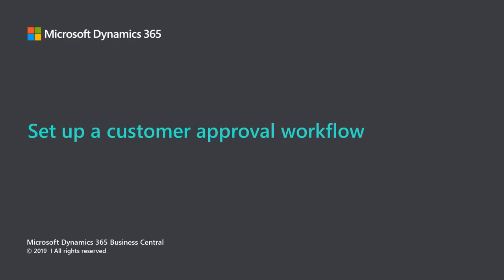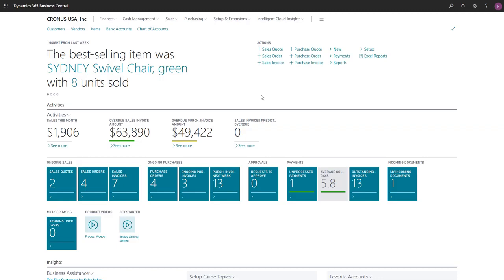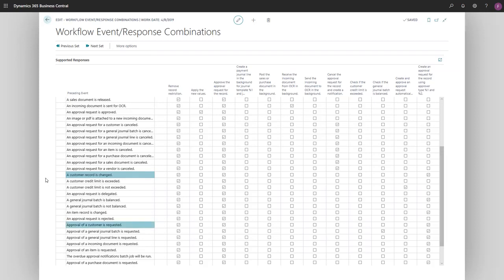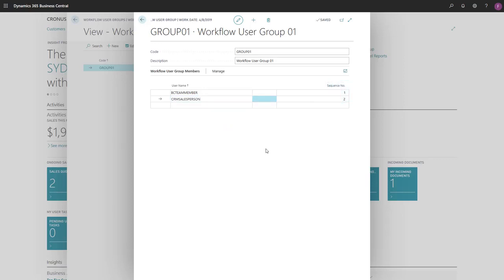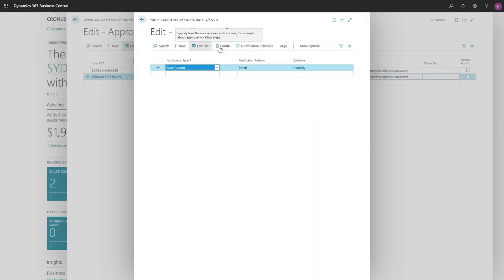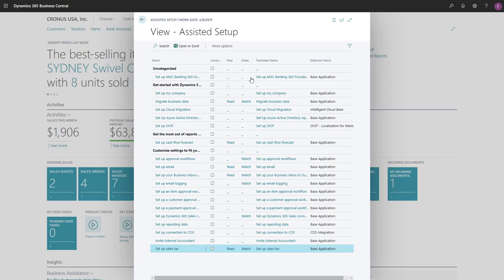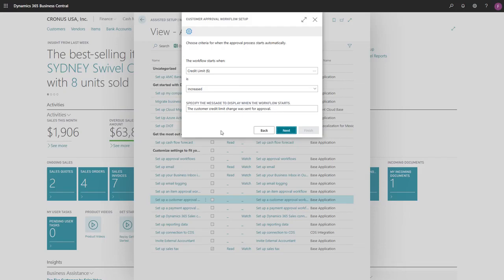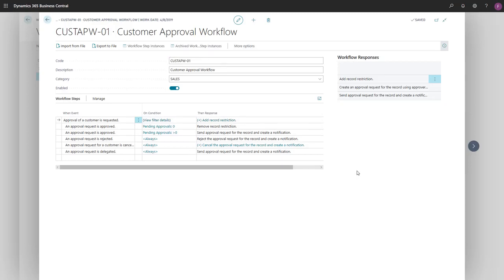How to set up a customer approval workflow in Dynamics 365 Business Central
In this video, learn how to set up a workflow that will require someone to review and approve changes to customer information in Microsoft Dynamics 365 Business Central. To help ensure information about customers is accurate, you can require that an approver reviews the information that someone entered about a new customer or a change they made to an existing customer.

To speak with a Business Central expert, contact Admiral Consulting Group